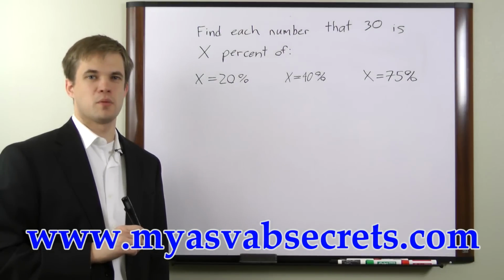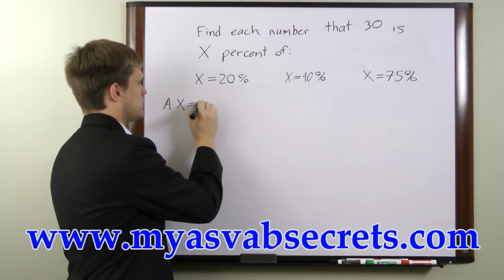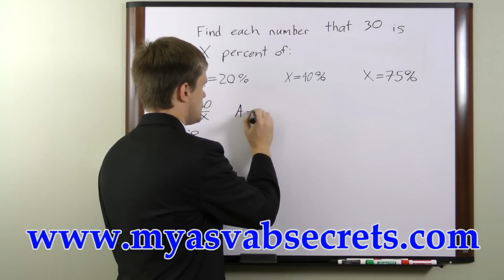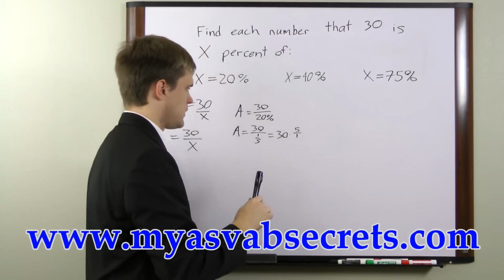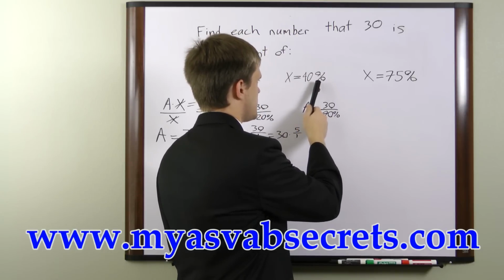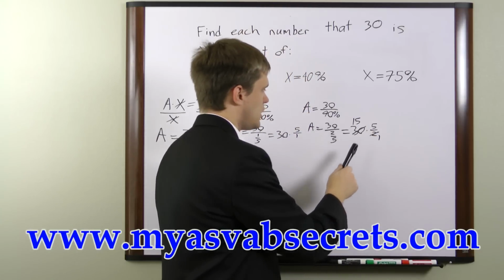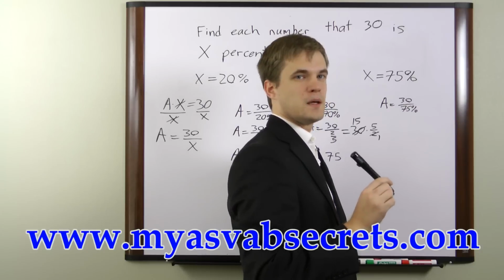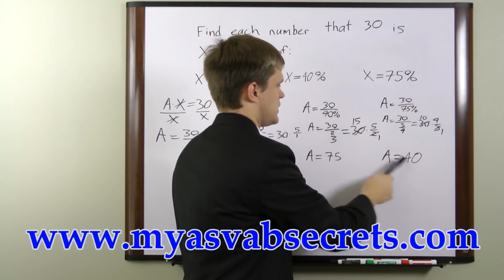ASVAB Questions - Free ASVAB Math Prep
Relying on the right study materials is absolutely essential for success on the ASVAB test. What you see in the video is only a tiny sample of the high quality prep materials in our ASVAB study guide.

Get everything you need for ASVAB success in our study guide. Take advantage of practice tests, and helpful study techniques to achieve your goal of getting a great score on your ASVAB!

"How to Ace the Armed Services Vocational Aptitude Battery (ASVAB), using our easy step-by-step ASVAB study guide, without weeks and months of endless studying..."